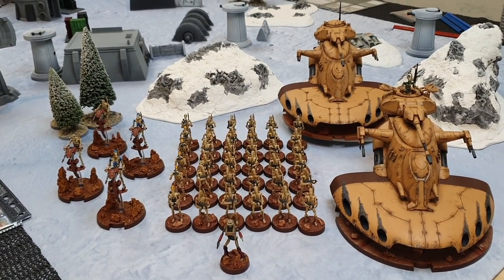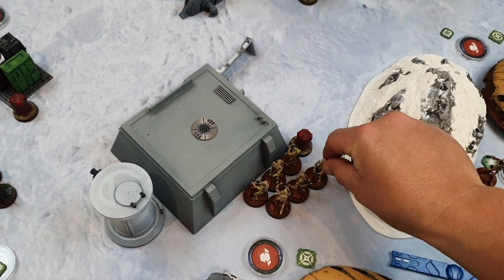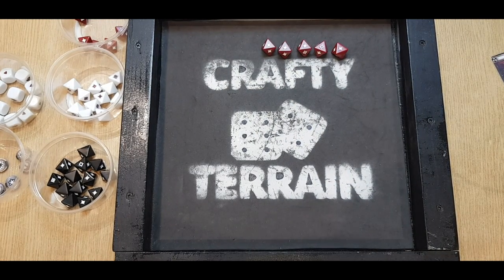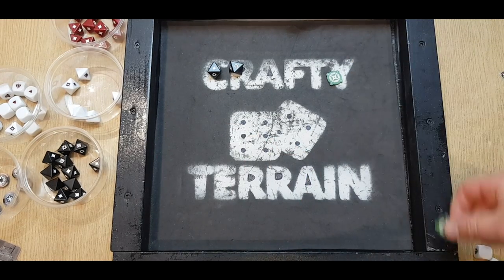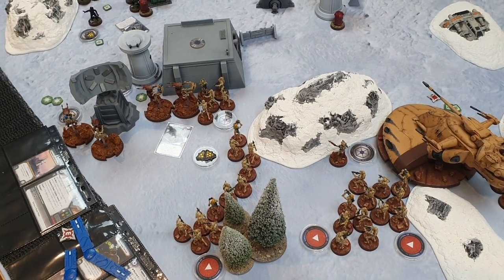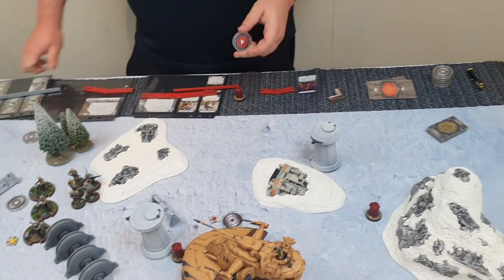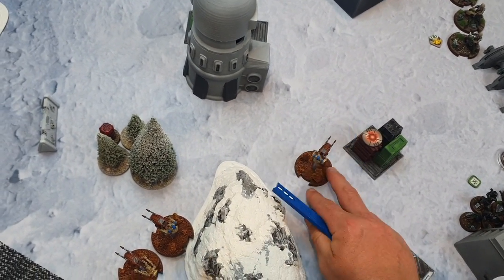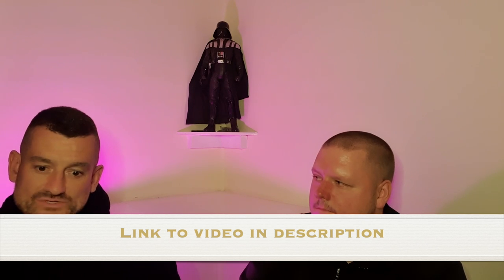Star Wars Legion Battle Report Ep 39: Iden 333 vs double AAT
Episode 39 Iden 333 takes on the tactical droid accompanied by double AAT

Join us in the exclusive Discord Channel where you can chat with all the members of Crafty Terrain. Early Access to all our videos.
We are thankful for the support of the current patrons.

Feel free to message with custom print requests

deep cut studio

Star Wars Legion Core Set